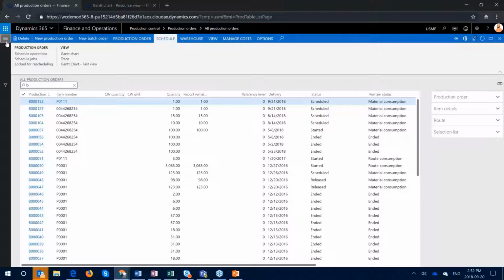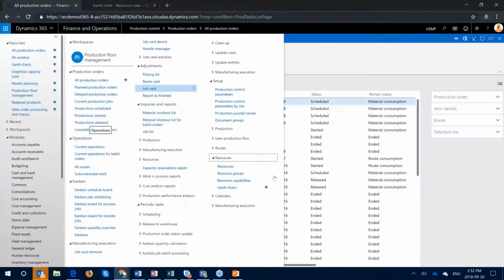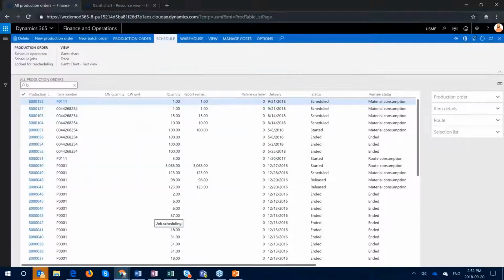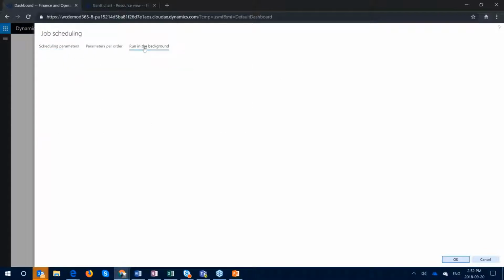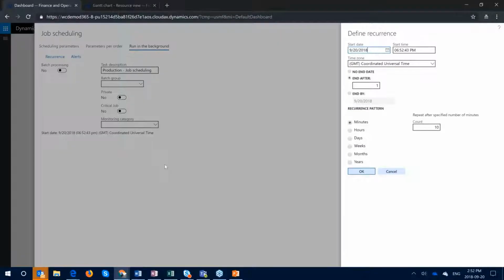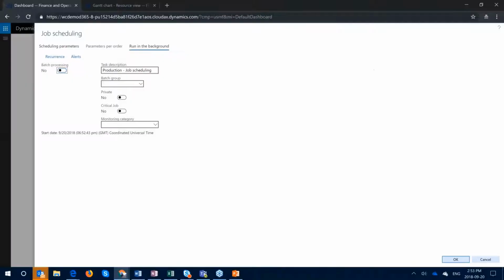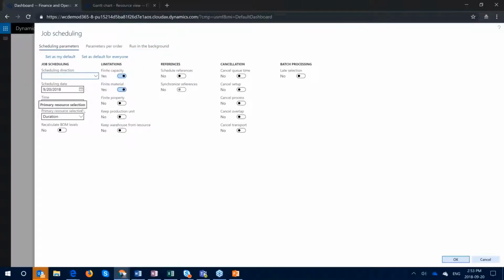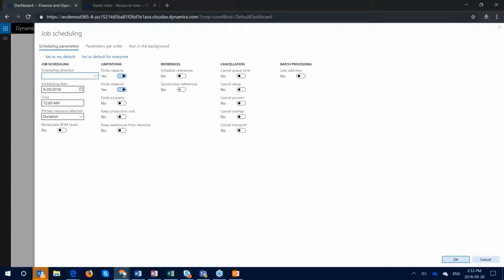Q&A Series | Automating Production Orders | Western Computer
This week's question: "Can scheduling production orders be automated using Visual Planning in D365 FO?" Answered by Oleksiy Khoroshylov, Western Computer's D365/AX Solution Architect.